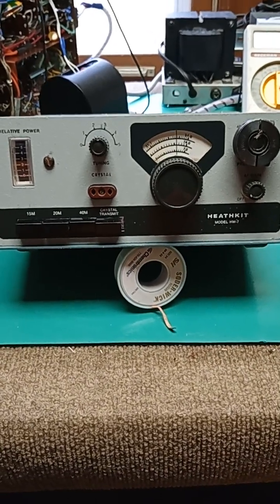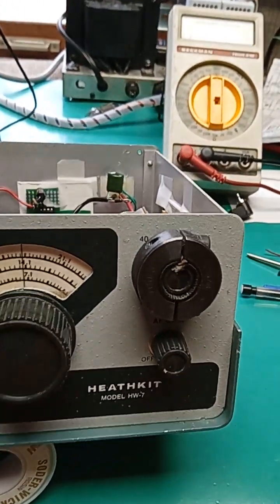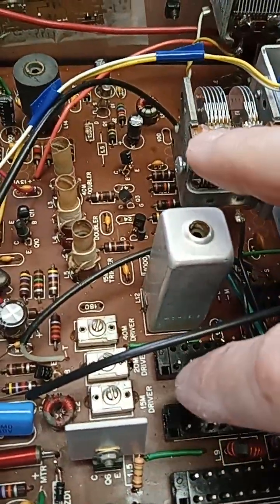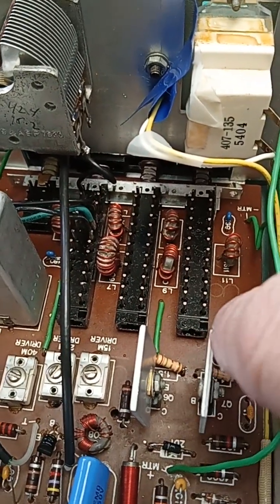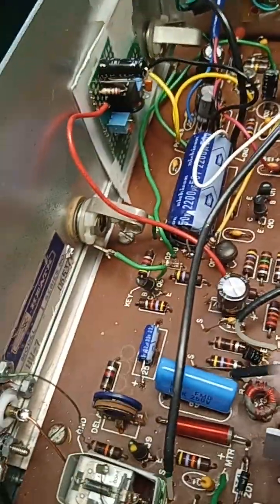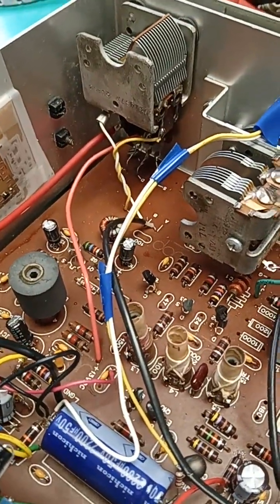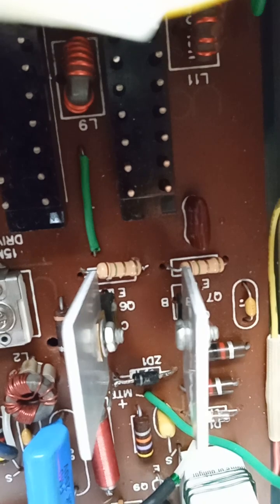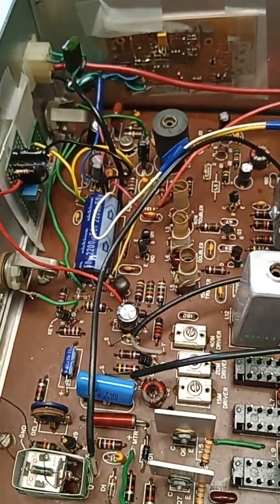Heathkit HW7 Restoration (Heathkit Lied!)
Heath lied about 3 watts TX power, its 3/4. They left out the PA driver stage.

DO NOT unsolder the front end MOS device without static precautions, its not internally protected and will be destroyed. There is a modern replacement.